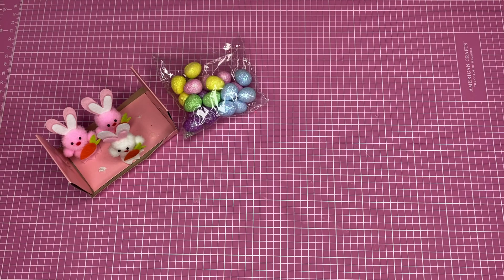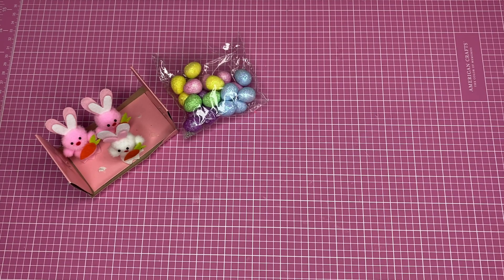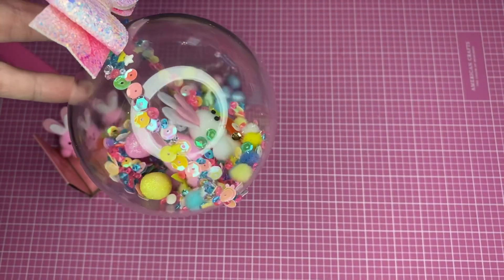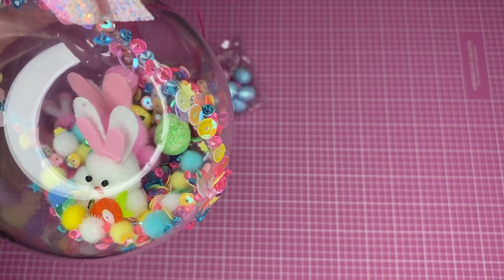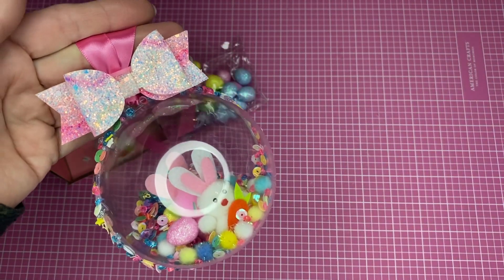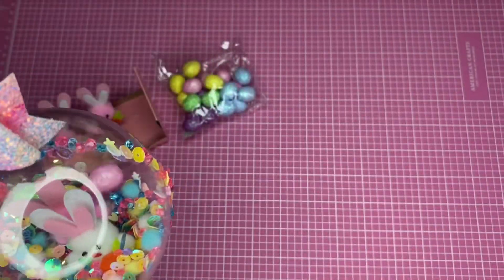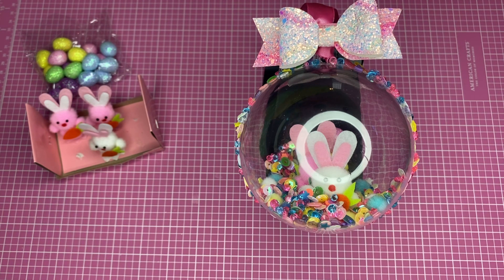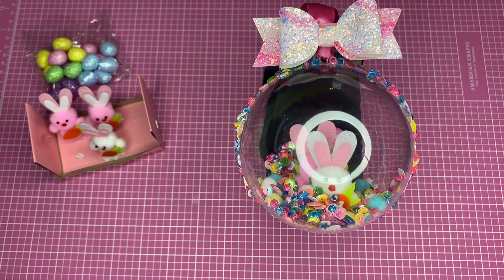shakersunday Open Collaboration Hosted by Myself 🤗💕 @kathysfavoritethings